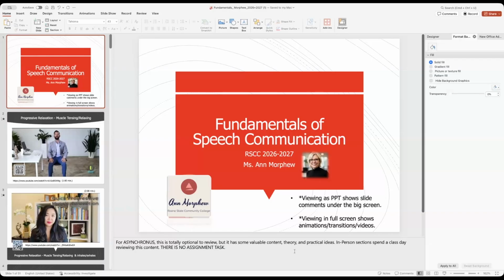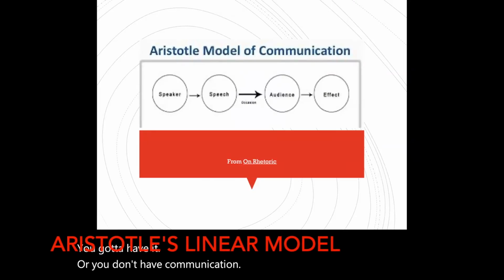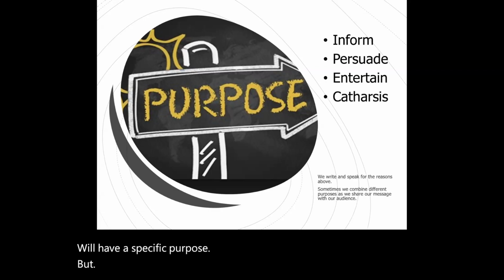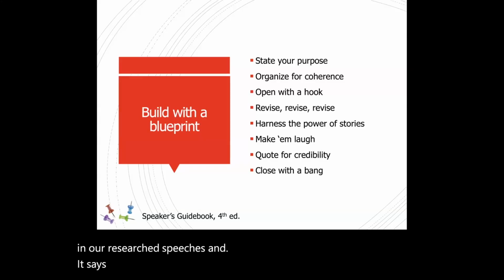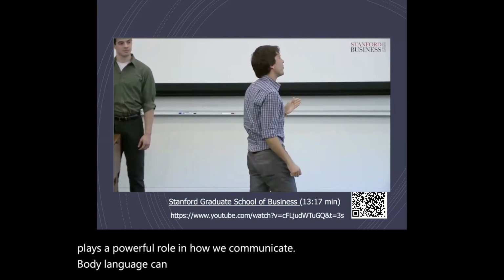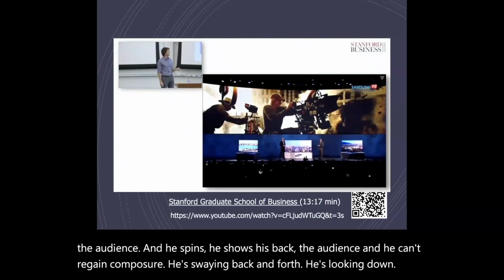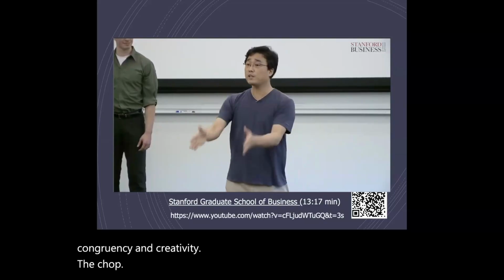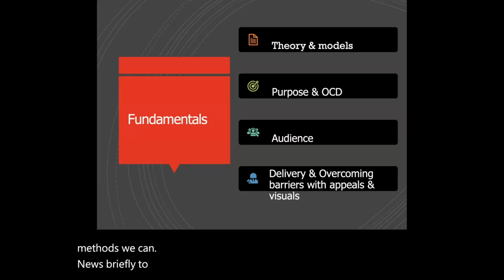Fundamentals Part 1 - embedded vids noted in description 2026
FUNDAMENTALS OF SPEECH COMMUNICATION — PART 1
Ms. Morphew · COMM 2025

Part 1 covers glossophobia, three models of communication, speaking
purpose, how we assess our speeches, and the levels of communication
(content, nonverbals, and voice). Part 2 picks up with audience,
appeals, and visuals.

CHAPTERS
00:00 Welcome & How to Navigate This Lecture
00:35 What Part 1 Covers
00:59 Glossophobia & Progressive Relaxation
01:35 VIDEO 1 — Progressive Relaxation: Muscle Tensing (Brendan Herbert, One Minute Wellness)
02:30 Scientific vs. Holistic Framing
02:53 VIDEO 2 — Progressive Relaxation: Tensing, Relaxing & Breathing (Dr. Kim Tren, Energy Psychology and Wellness)
05:02 What Is Communication? Definition & Process
06:13 Model 1 — Aristotle’s Linear Model
06:33 Model 2 — Shannon & Weaver (Bell Telephone Laboratories)
07:10 Model 3 — Berlo’s SMCR Model
07:33 Stuart Hall, Mass Media & Noise
08:23 Why So Many Models?
08:32 VIDEO 3 — The Biggest Problem in Communication (PowToon)
09:55 Topic & Specific Purpose: Know Your Why
10:22 VIDEO 5 — Speaking Purpose (Ms. Morphew)
12:50 ACTIVITY — Match “Purpose” with “How You Want the Audience to Listen”
15:40 How We Assess Our Speeches: Organization, Content, Delivery
16:04 The Speaker’s Guidebook Blueprint
17:44 Levels of Communication: Content, Nonverbals, Voice
18:28 Your Voice: Vocal Variety, Tone, Pace, Pause, Volume
19:00 VIDEO 6 — Charismatic Voice Tips: Neil deGrasse Tyson (Charisma on Command)
24:52 From Vocal Variety to Vocal Strength
25:11 VIDEO 7 — Remember the 5 P’s for Vocal Variety (Karen Friedman)
26:55 Setting Up the Body Language Video
27:58 VIDEO 8 — Make Body Language Your Superpower (Stanford GSB)
41:09 Part 1 Wrap-Up & What’s Coming in Part 2
41:50 Your Reflection Journal Task

EMBEDDED VIDEO CREDITS
Full credit and thanks to the creators below. Please visit
their channels and support their original work.

VIDEO 1 · Progressive Relaxation — Muscle Tensing

VIDEO 2 · Progressive Relaxation — Tensing/Relaxing & Breathing

VIDEO 3 · The Biggest Problem in Communication

VIDEO 6 · Charismatic Voice Tips — Neil deGrasse Tyson

VIDEO 7 · Remember the 5 P’s for Vocal Variety

VIDEO 8 · Make Body Language Your Superpower

ALSO RECOMMENDED (not embedded in this video)